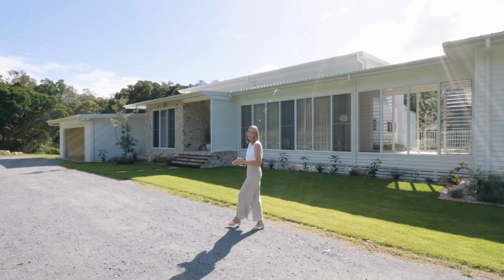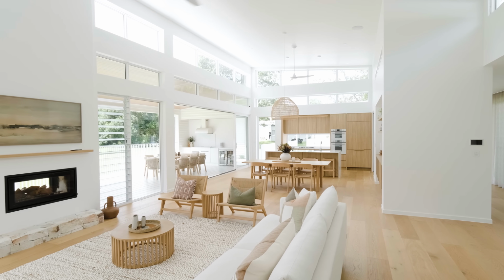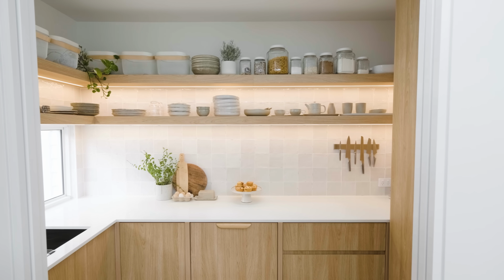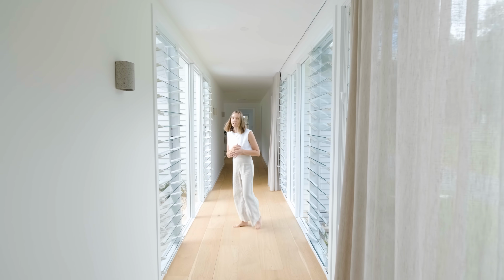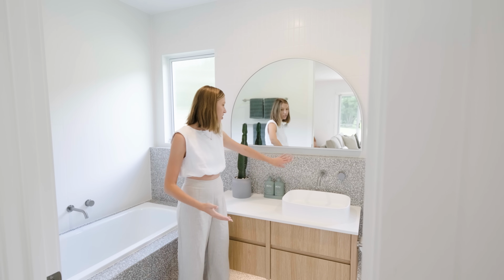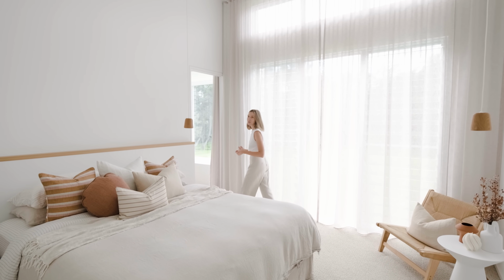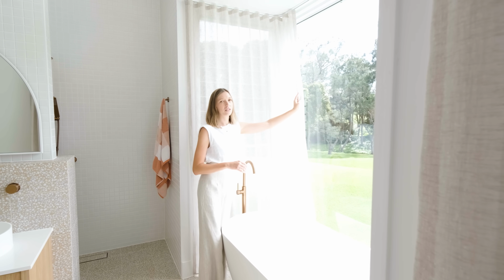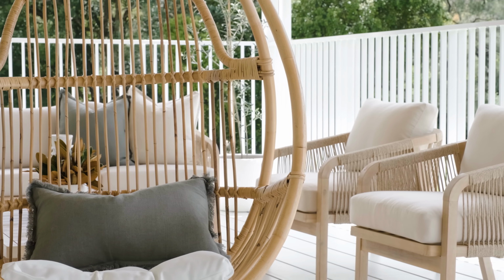The Perfect Example of Modern Scandinavian Interior Design | House Tour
This Australian house pairs the simplicity of Scandinavian interior design with modern home decor to cultivate a contemporary retreat.

Throughout this house tour, we see an abundance of natural light, a minimal palette, and pure oak finishes embracing elements of the natural world.

These features integrate the open-concept home seamlessly with the serenity of Tallebudgera Creek, gently cradling its perimeter.

📹  by: ABI Interiors

Australia's premium creators of architectural products.